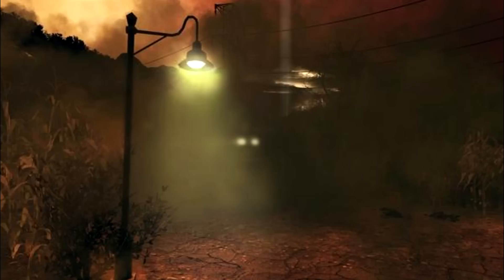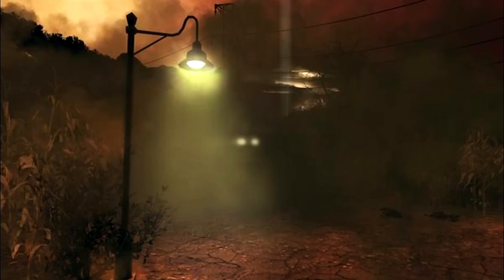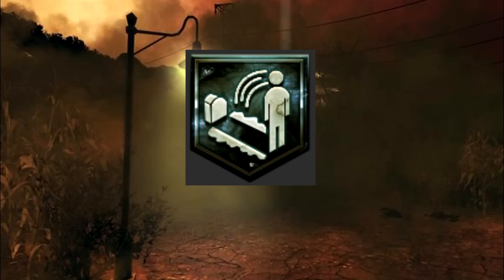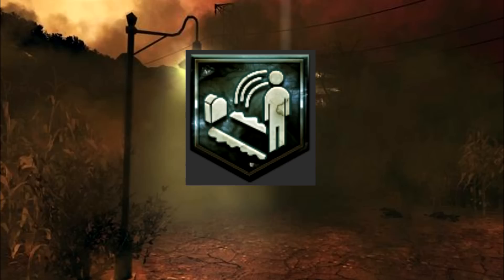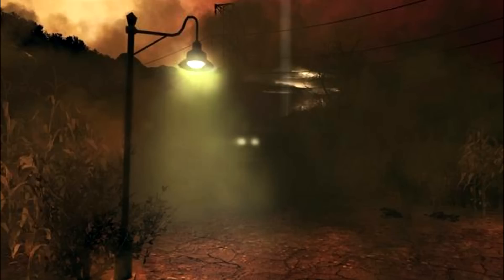Black Ops 2 ZOMBIES NEW Farm Map Screenshot & Confirmed Trailer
New Black Ops 2 Zombie Map Screenshot Release by Treyarch
Treyarchs Twitter Elite Pixelmon Server! Come Join! IP: MC.ELITEPIXELMON.NET